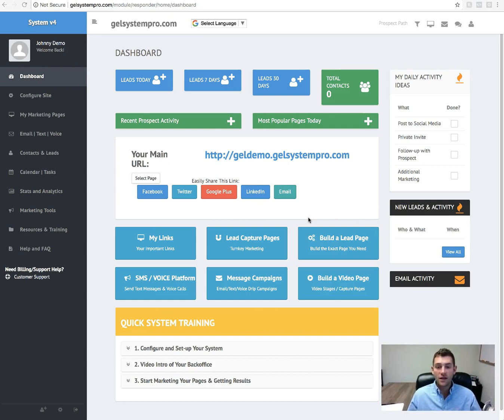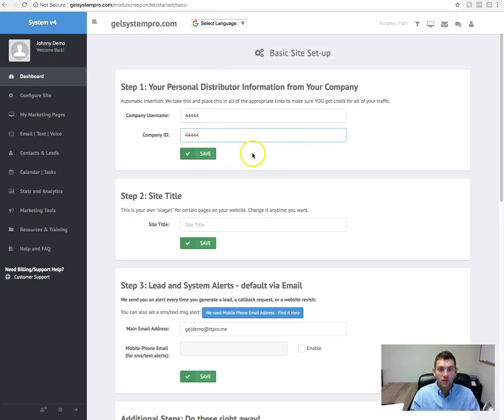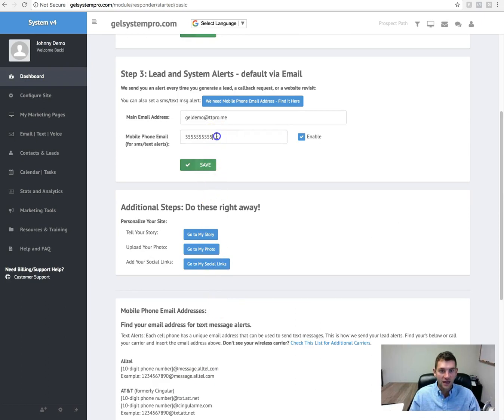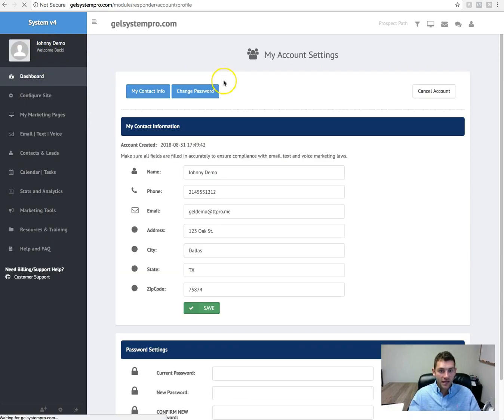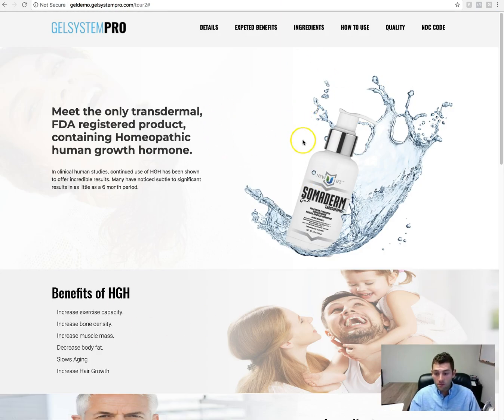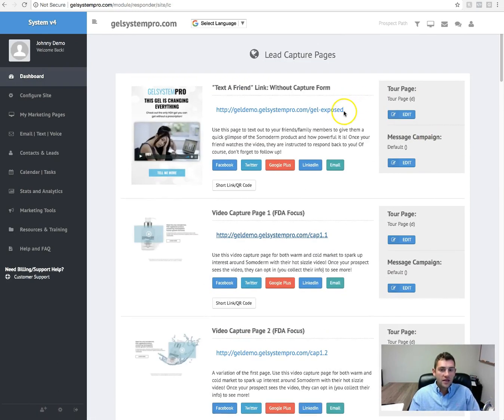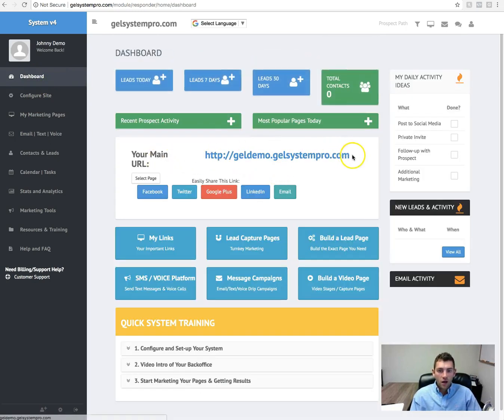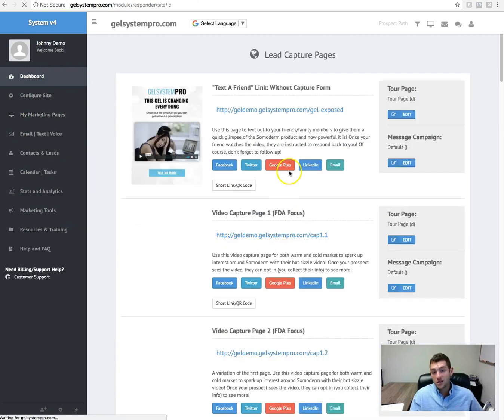GelSystemPro Training Video #1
If you're building a NewULife Somoderm business, be sure to check out the #1 system, GelSystemPro! You can test drive the system for FREE today by visiting